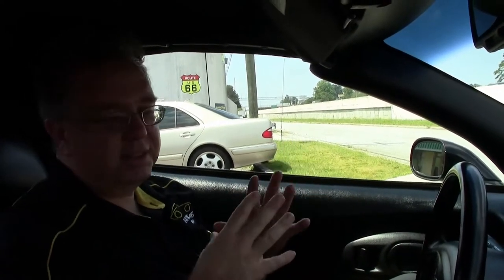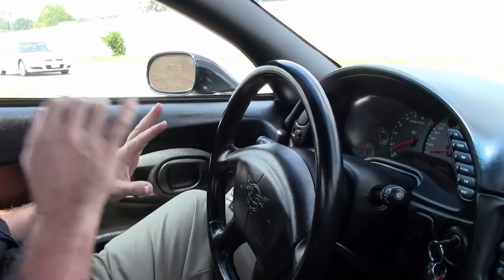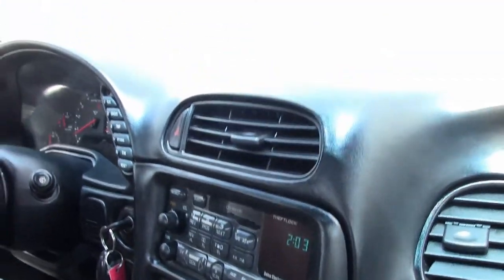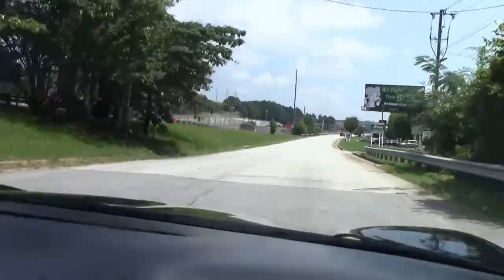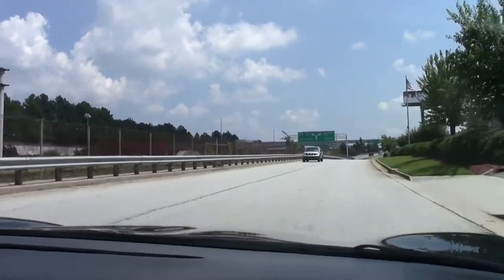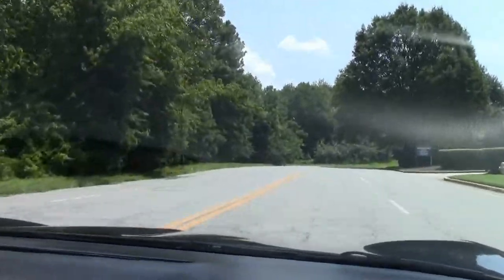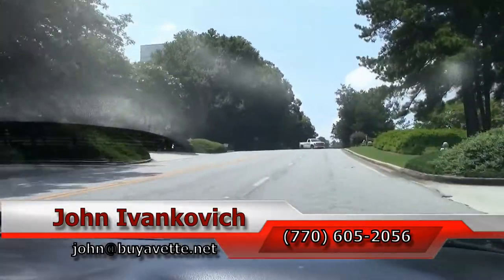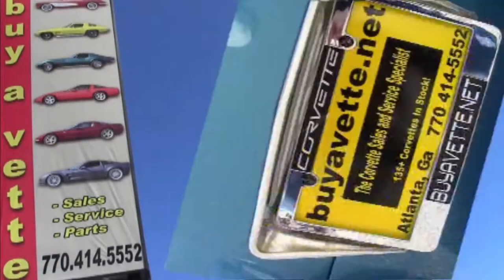1998 Corvette Convertible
1998 Corvette Convertible For Sale

350hp LS1 engine, automatic transmission, posi rear-end.

Coming with a clean Carfax and LOADED with factory options, this 1998 Corvette Convertible shows 108,939 miles, and is in overall good condition. This car's paint is in overall good condition, with a nice shine. Conv top is BRAND NEW. RARE factory Magnesium wheels are vg, with front tires showing an average of 6/32nds tread depth remaining, and rear tires showing an average of 5/32nds remaining. The interior of this 1998 Corvette Convertible shows good condition steering wheel and center console. Additions to this car include a catback performance exhaust system, and floor mats with C5 logo embroidery. 109K Miles.